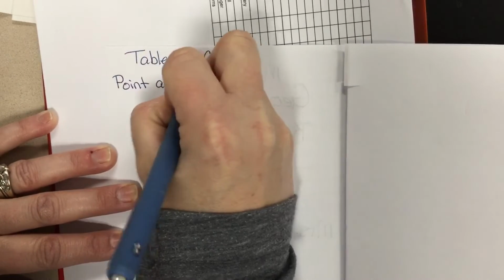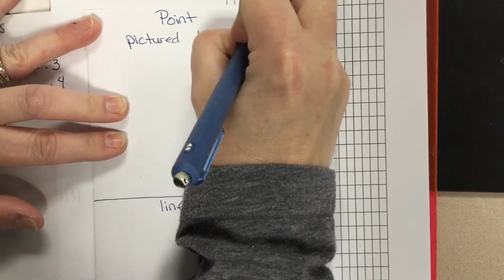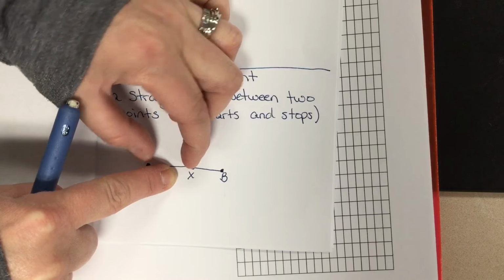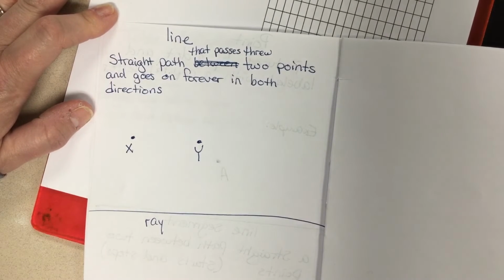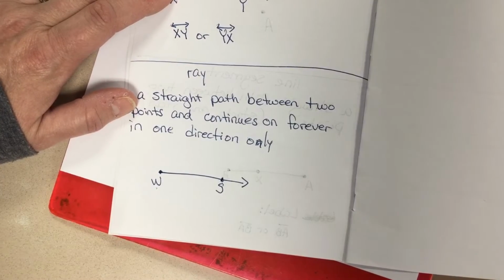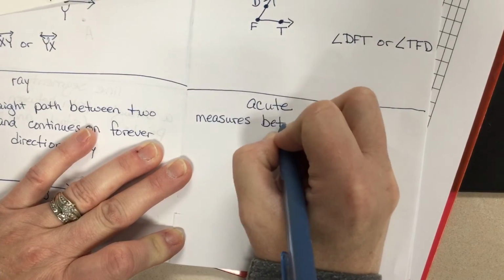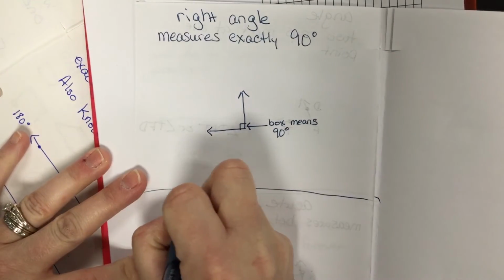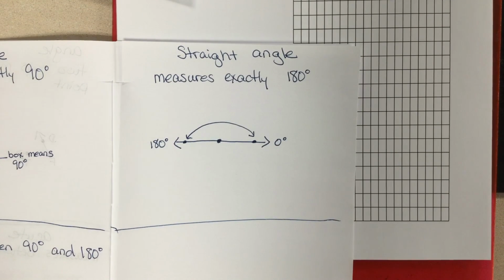April 28, 2022